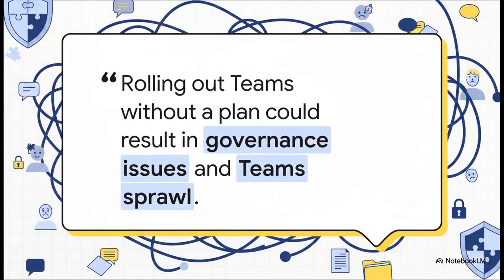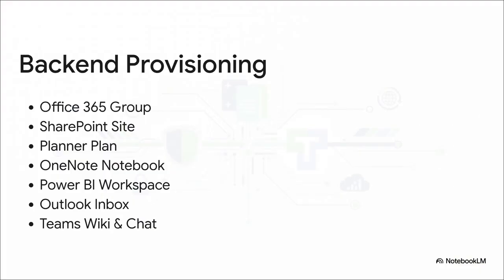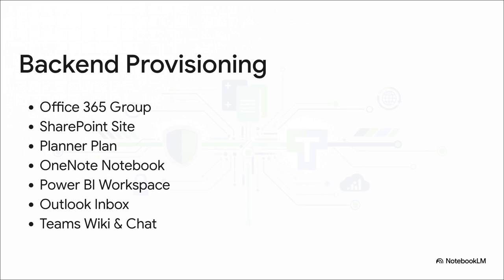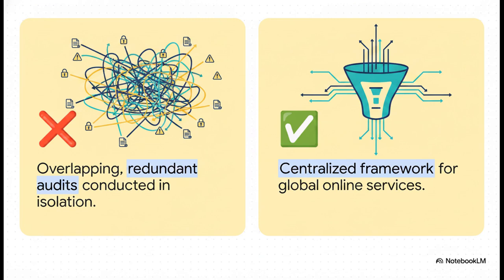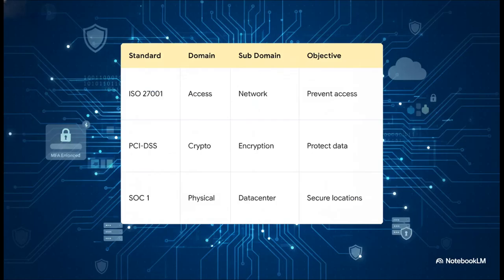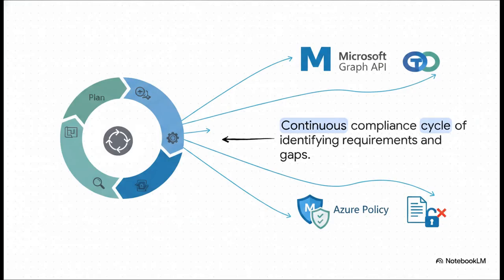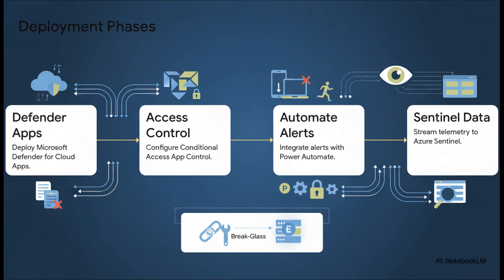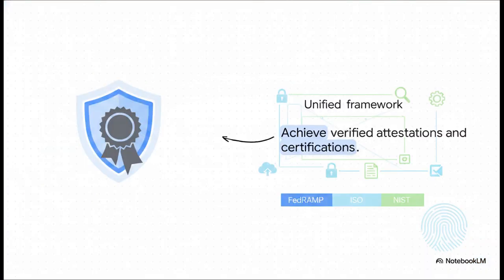Microsoft Teams Architectural Masterclass: Governance, Security, and Production-Grade Implementation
Unlock the full potential of your Microsoft 365 tenant by moving beyond "chat" and mastering the underlying architecture of enterprise collaboration.
In this exhaustive technical deep-dive, i am guiding you through the production-grade deployment of Microsoft Teams. We move past basic summaries to examine the "backend hierarchy"—including the critical relationship between M365 Groups, SharePoint Online Site Collections, and Exchange Online—to ensure your environment is built on a foundation of security governance and zero-trust principles.
Whether you are an IT Administrator, a Success Owner, or a Change Manager, this video provides the click-by-click portal navigation and architectural "why" behind every configuration.